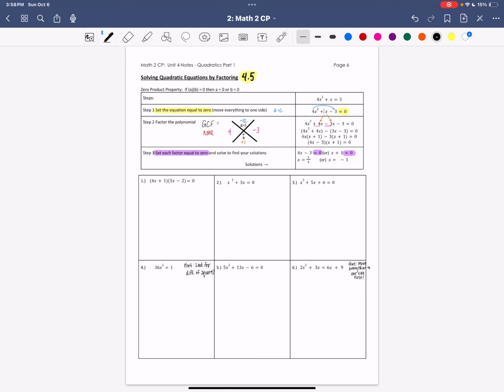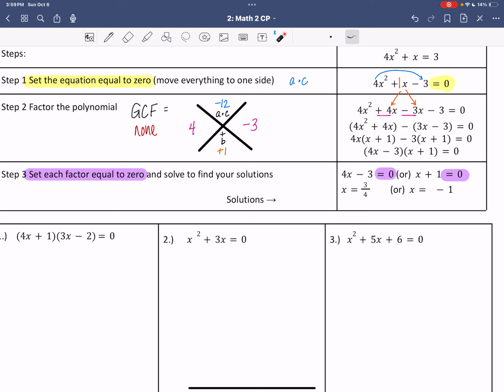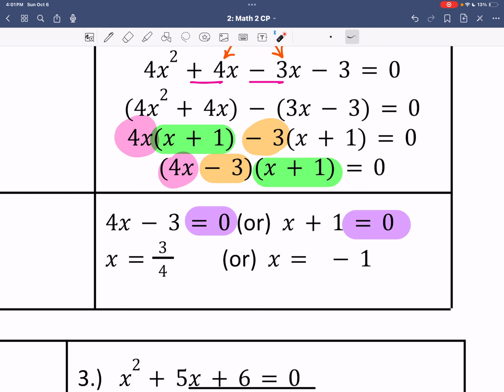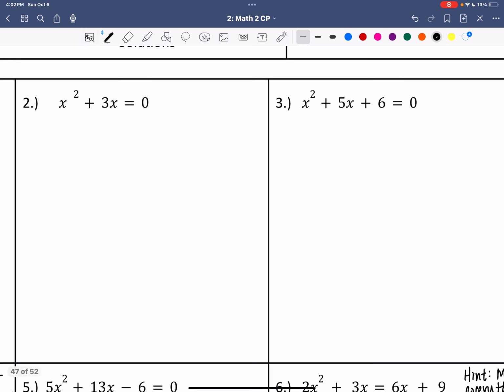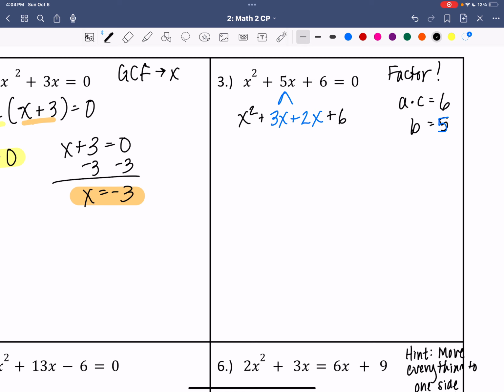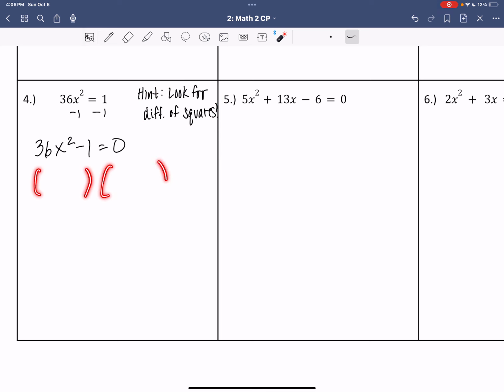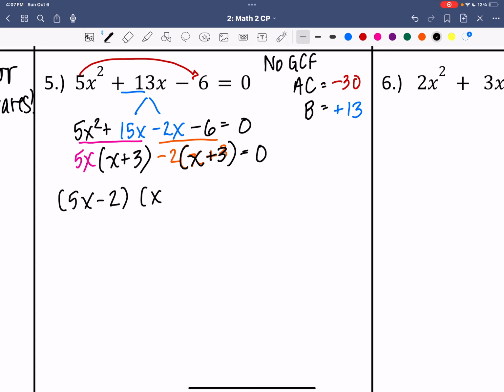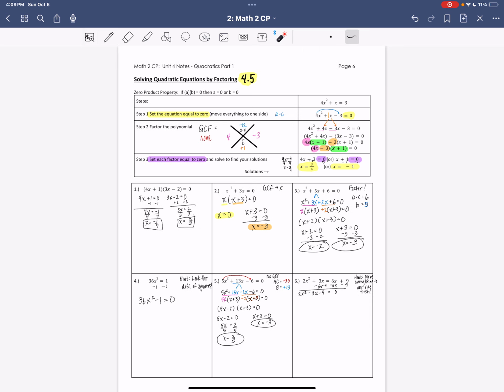4.5: Solving Quadratic Equations by Factoring